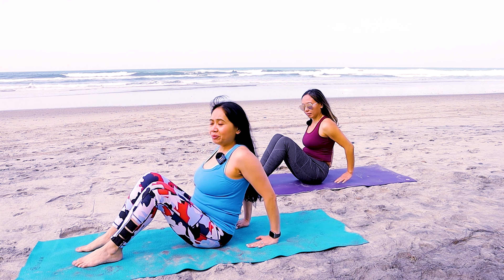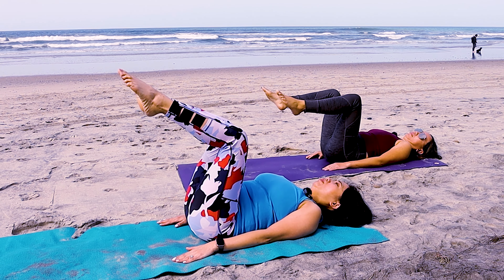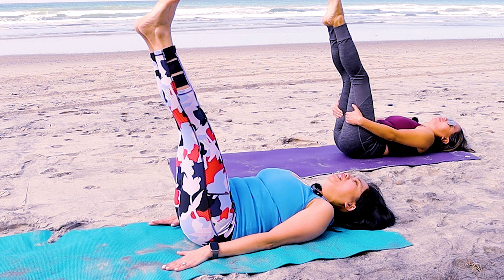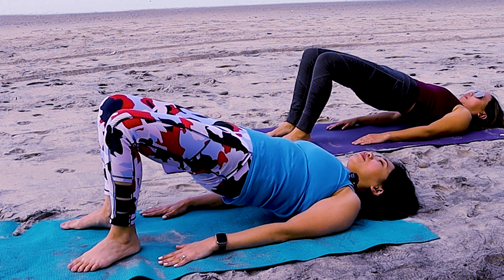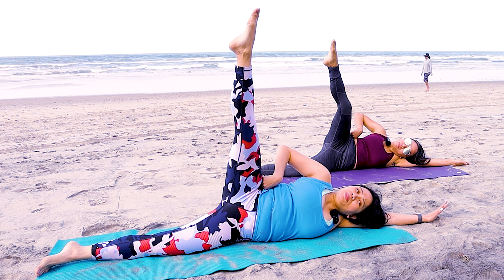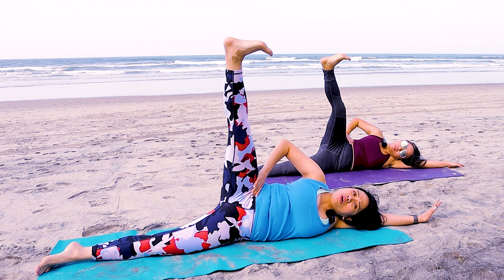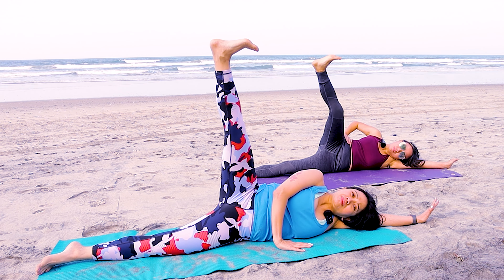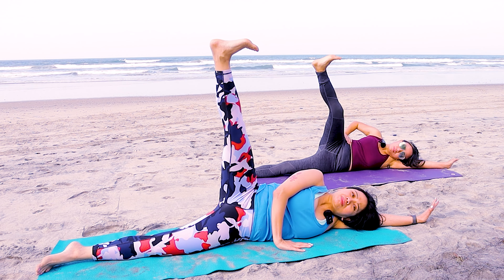Hip Groin Pain and Weakness Pilates Physical Therapy Fix and LENGTHEN!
To Join my course the back masterclass and I will be closing tomorrow August 7, if you need an extra guidance and support to Regain Life without back pain, improve core strength and overall posture, click the link below ⬇️

Groin pain can be caused by many things, including tight, weak groin muscles (adductors) or groin pulls or strains.1 A well-rounded workout routine that addresses multiple regions of the body or previous injuries is the best approach to treating groin issues.

While it's recommended that you work with a qualified sports physiotherapist or trainer to design the perfect routine for your condition, there are some measures you can take to help treat groin tightness on your own.

A consistent warm-up and post-workout stretching program can be a good place to begin. The following series of exercises can be used as a stretching program after each workout session to help treat groin pain and prevent future groin pulls.

Pain in the lower back is the most-common condition that I treat in my physical therapy clinic. In fact, it’s estimated that up to 80% of us will experience at least one “major” episode of lower back pain in our lives. In this video I have an amazing testimony from one of my back master class student who recovered and eliminated her back pain in a short span of 3 weeks while on my program, despite being online class while following through my protocol

My purpose in creating this video was to provide you with some simple exercises you can do at home with zero equipment required to help start and re-establish your glutes medius and lengthen the tight hip adductors muscles, and usually the most affected muscle is the adductor magnus as well as the 2 inner parts of the hamstrings.

.If you are very deconditioned and weak and you don't know how to start building up strength safely and effectively then finally increase your core strength and subsequently decrease your low back pain. These are my favorite beginner  core exercises to prevent the exacerbation of  low back pain and this is a similar home program I give to my physical therapy patients on a daily basis after my initial evaluation, learning how to connect with your breath.

Please support my cousin's jewelry @SunkissedPinay and her and follow her at her tiktok as well